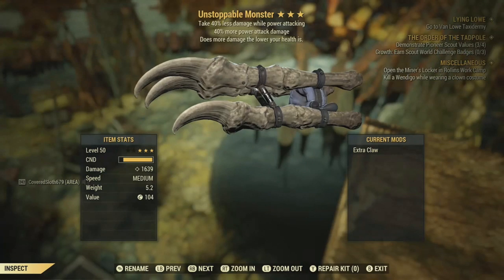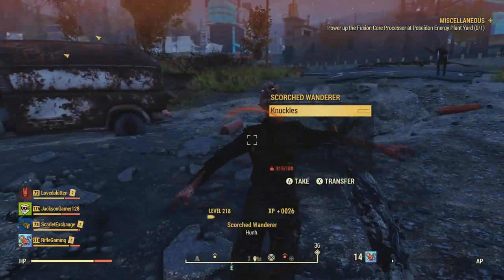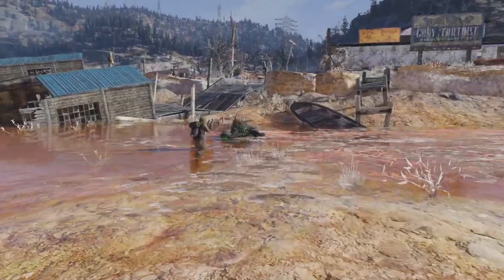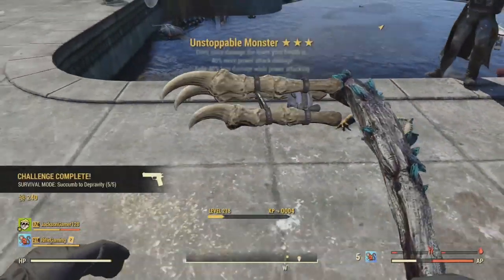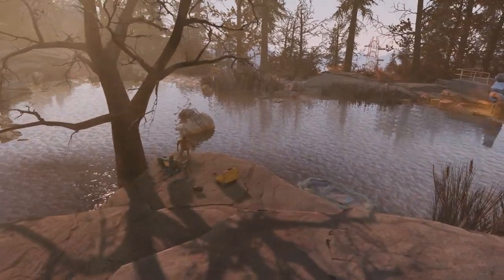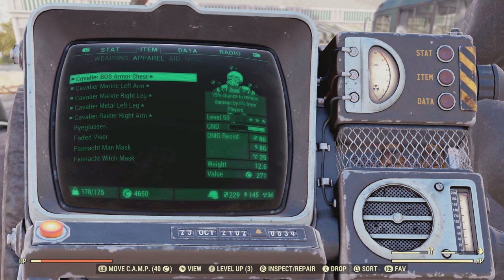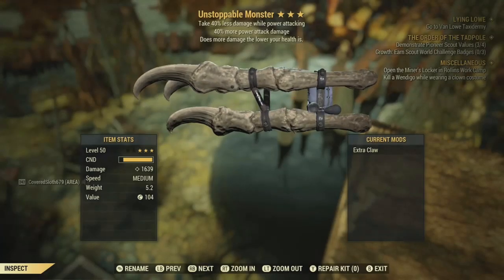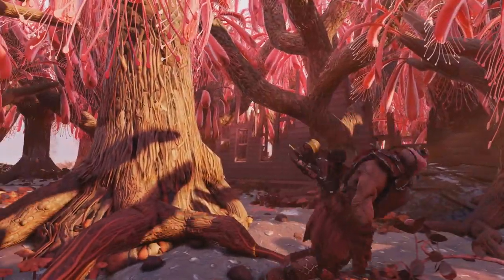Is The Unstoppable Monster Worth the Grind? (Fallout 76 Legendary Weapons)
The Unstoppable Monster legendary weapon review!